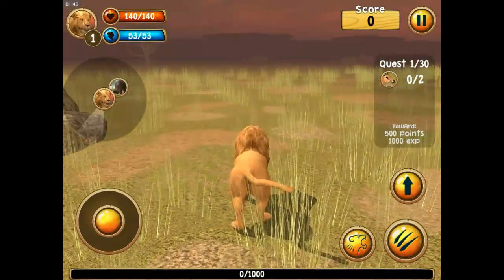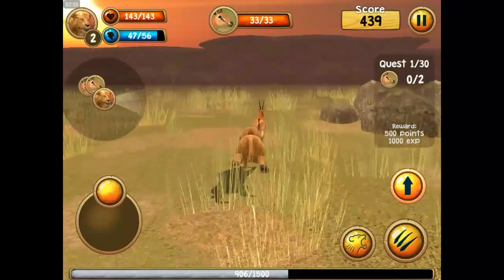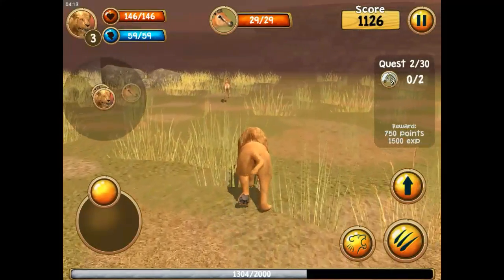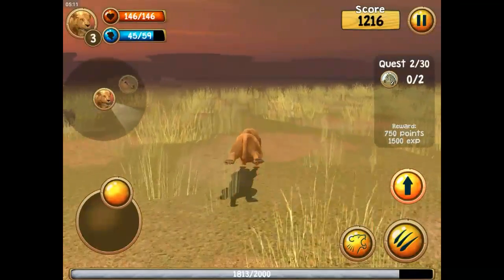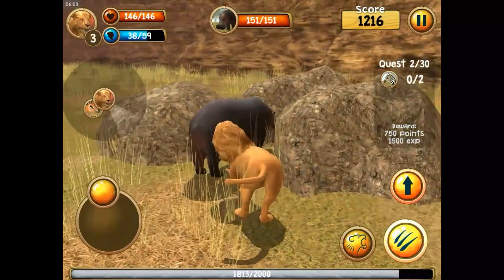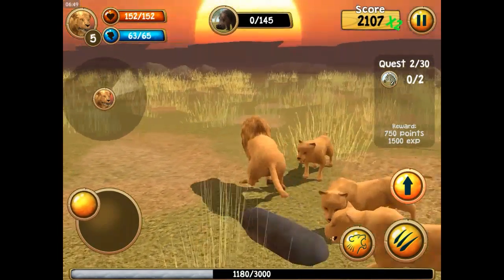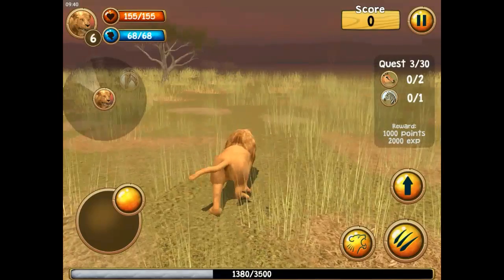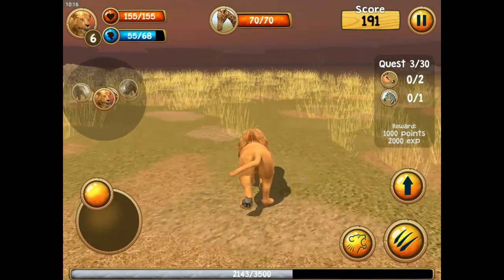I'm a Noob! | Lion Simulator Gameplay #1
I'm a Lion! Awesome Game!